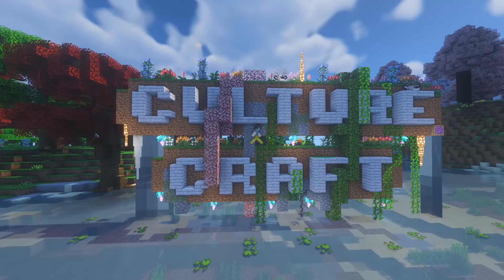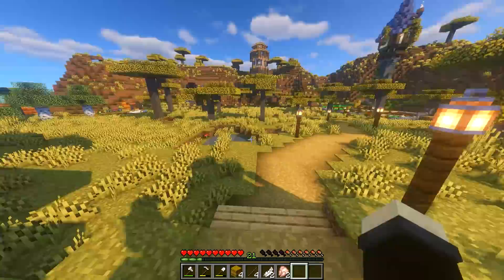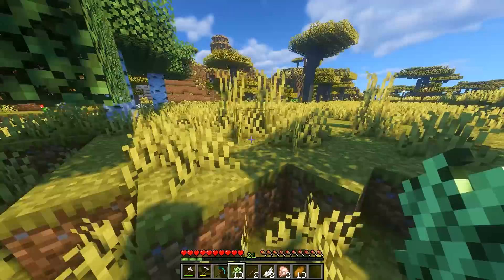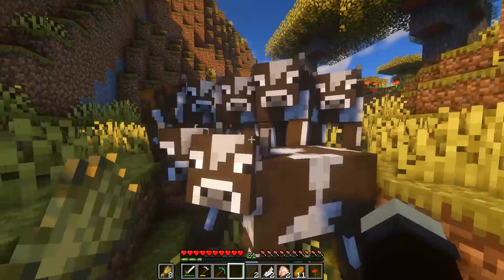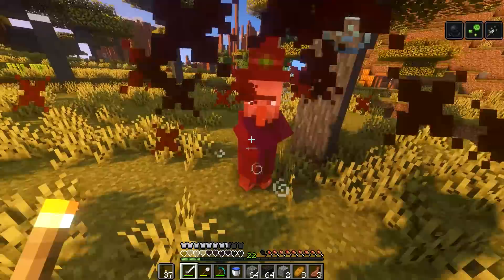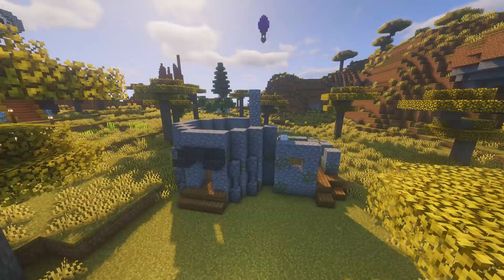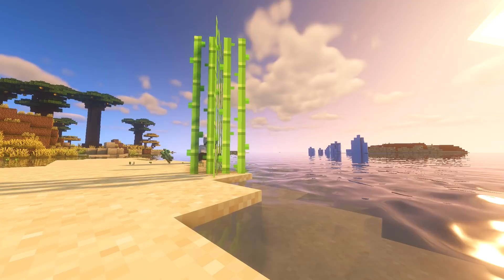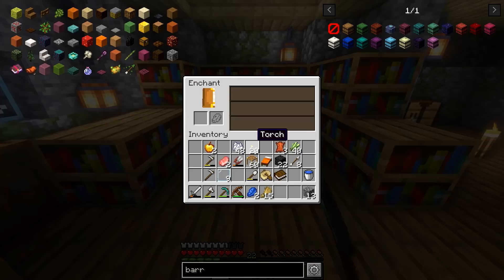Harry Potter VS Snow White! | CultureCraft Ep.3 | 1.16 Modded Survival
Today we have a mix of Harry Potter & Snow white haha!! This is a 1.16 Modded Survival Series where you guys suggest a theme and I stick to it for the episode!

Mods:
Adorn
AdventureZ
Better End
Better Nether
Oh the Biomes You'll Go
Croptopia
CustomSkinLoader
Extra Alchemy
Flamingo oh oh
Flora Doubling
Gate of babylon
GentleFawn
Golems Galore
Gravestones
Greedygnomes
Hard hat steve
Illuminations
MoStructures
Rare Ice
ReplayMod
Repurposed Structures
Roughly Enough Items
Simple Teleporters
The Parakeet Mod
Villager Hats
Winged